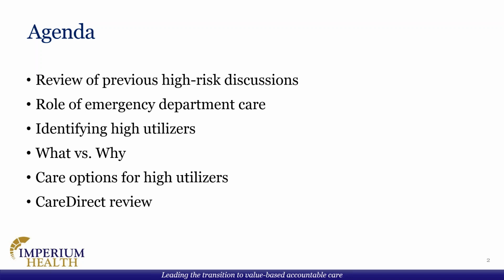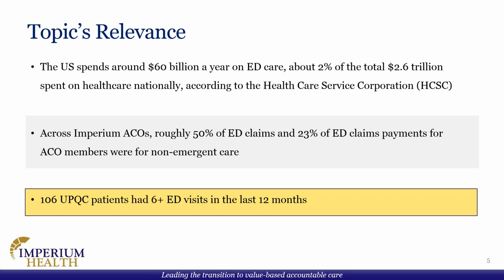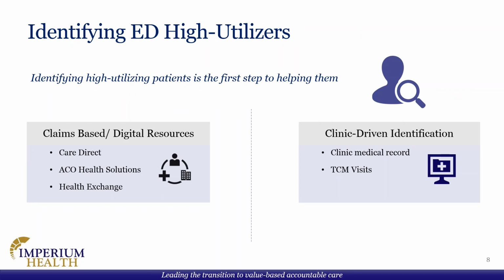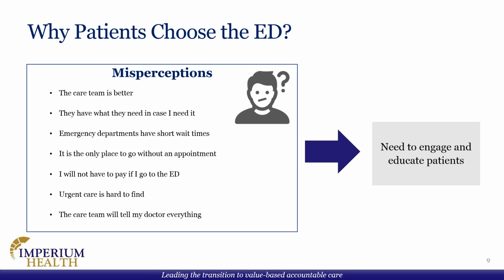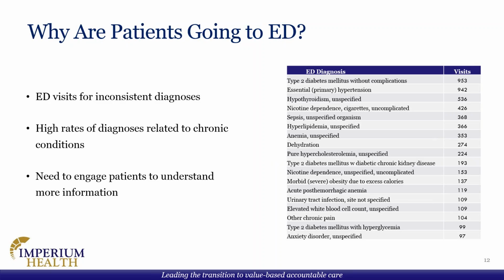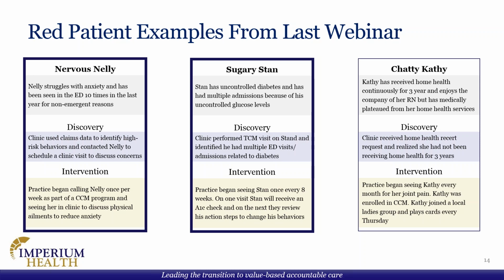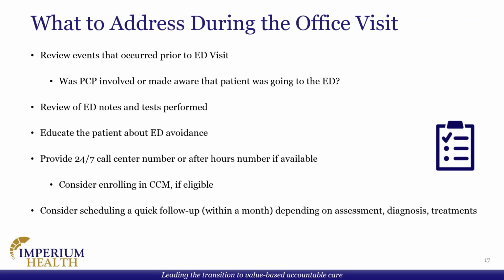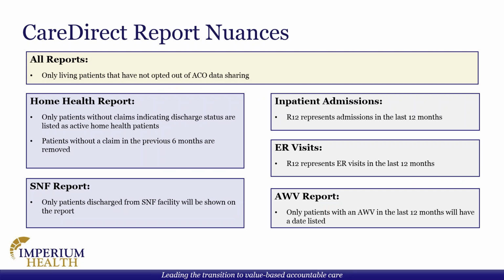Supporting High-Utilizing ED Beneficiaries